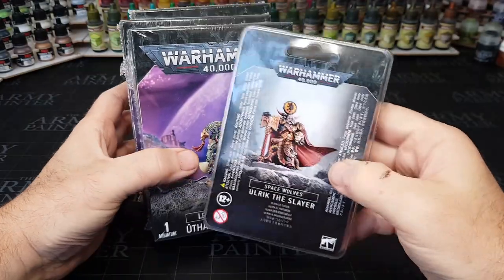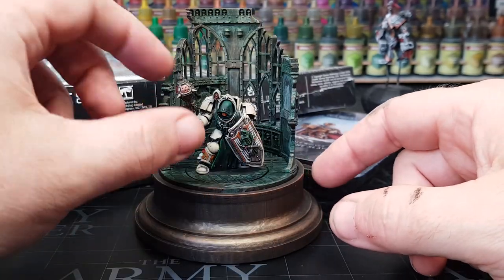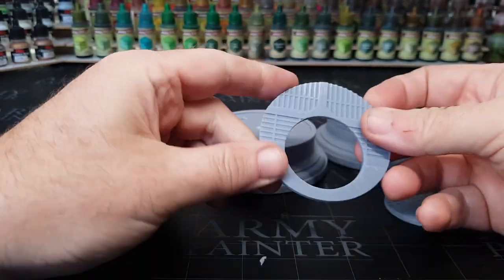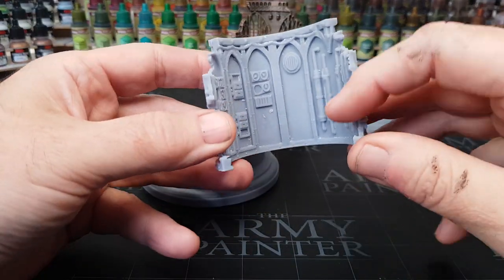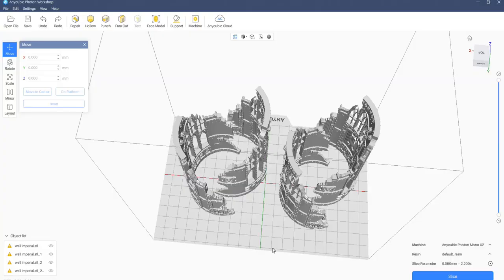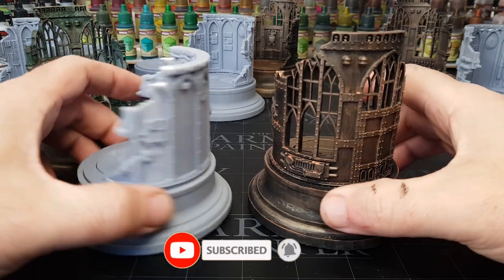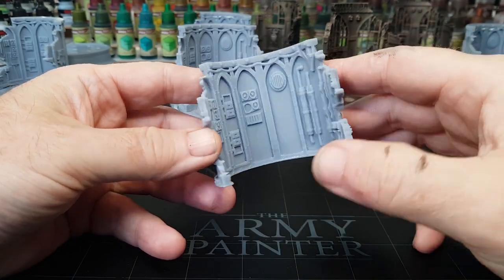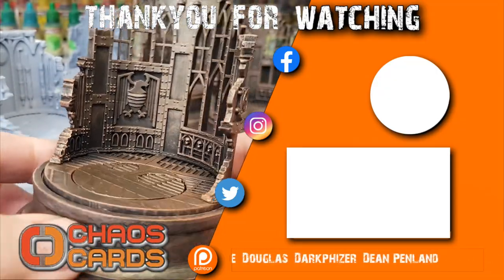YOU never knew you NEEDED these until you SEE them...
I love painting Warhammer 40k, AOS, Necromunda, Bloodbowl and Dungeons & Dragons miniatures and can now display them in these single miniature display diorama @fabricatorslair @ANYCUBIC3D